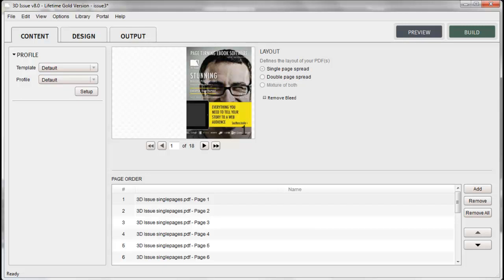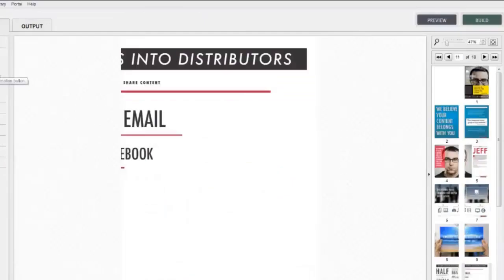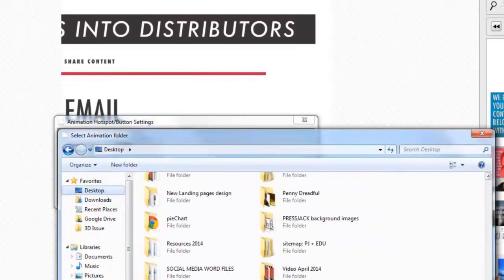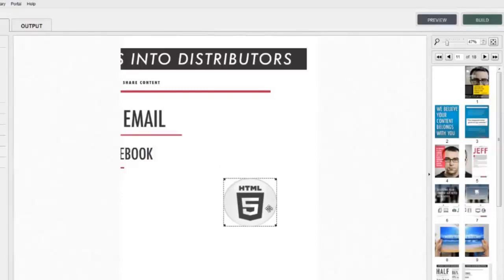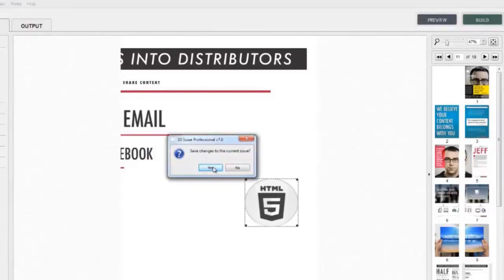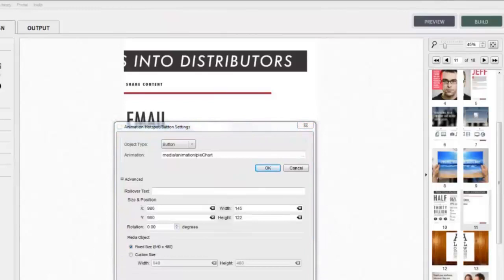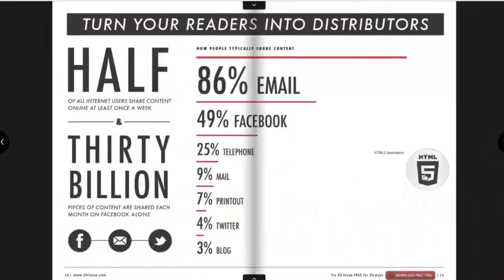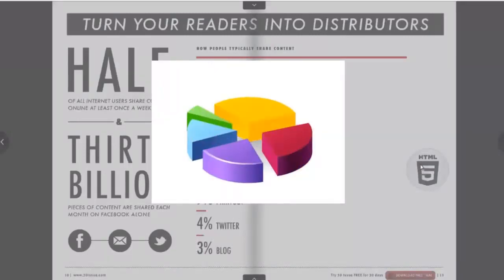HTML 5 Animations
In this video tutorial we show you how to add HTML5 animations to your digital publications.

For more information on this and other features or to start your trial please, visit our webiste